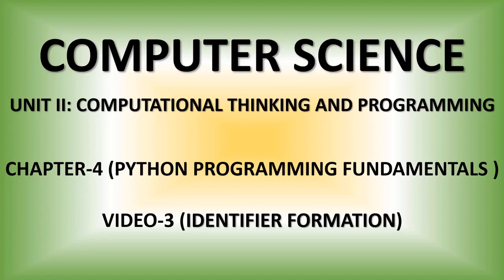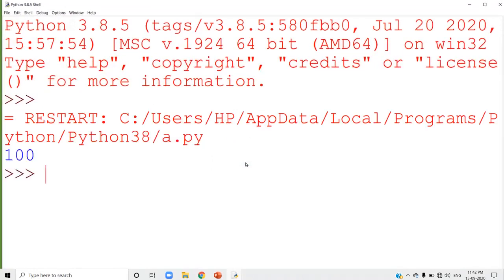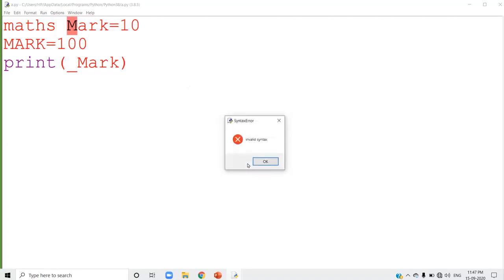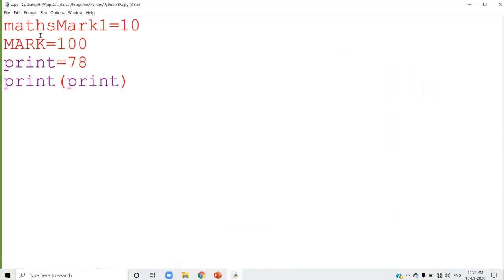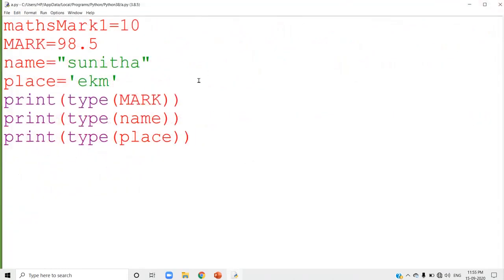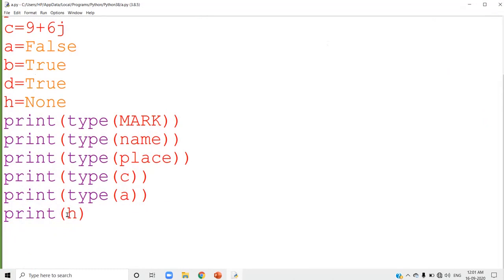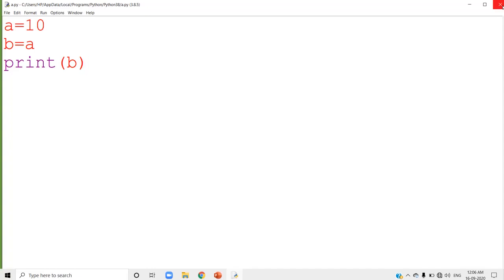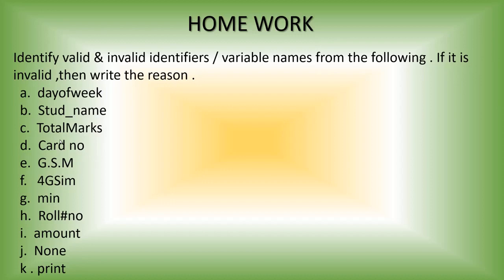CS11 Chapter 04 Programming Fundamentals Video 03 Formation of Identifier